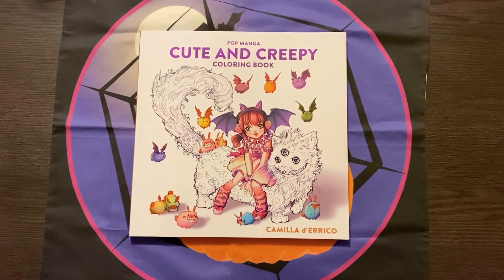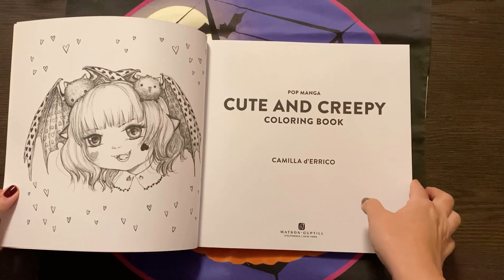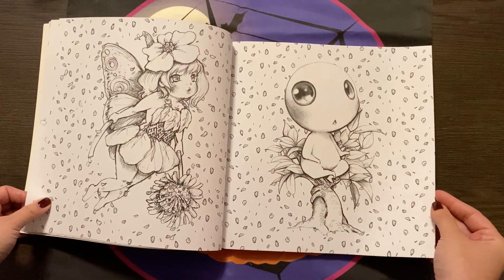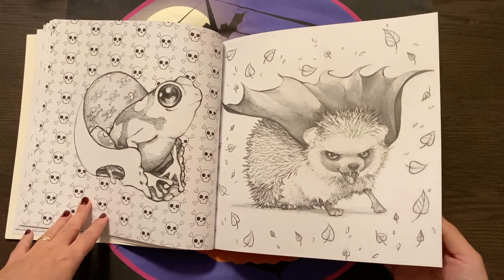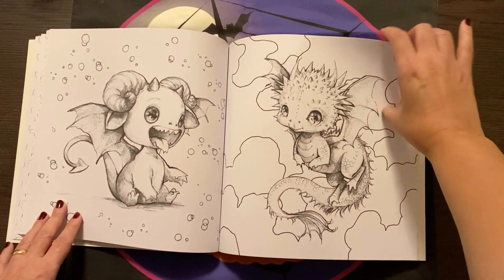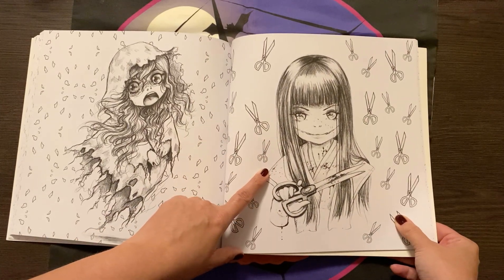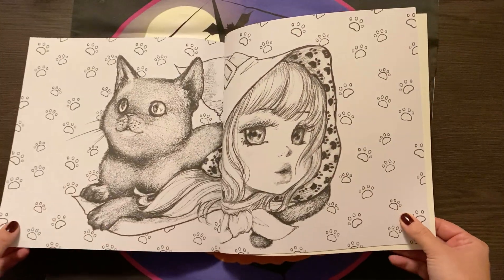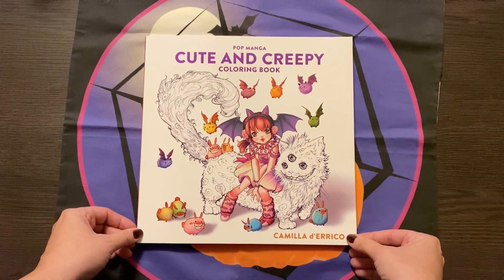A Spooky Flip Through - Cute and Creepy by Camilla d’Errico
The first video in my Spooky Flip Through series! 🎃🖤👻